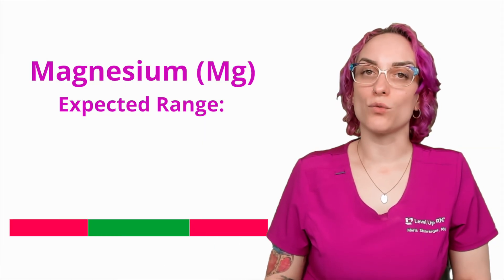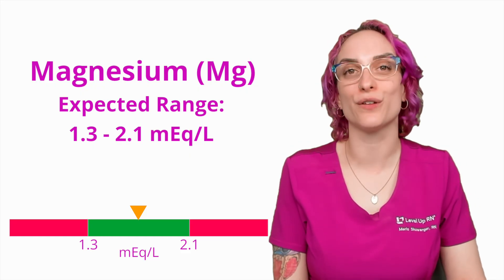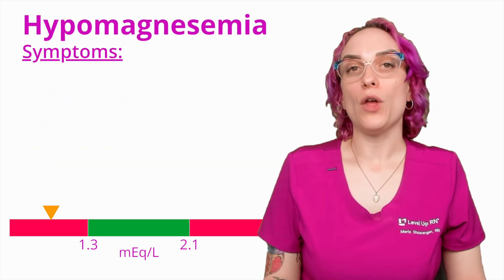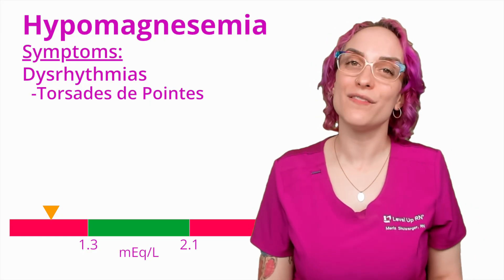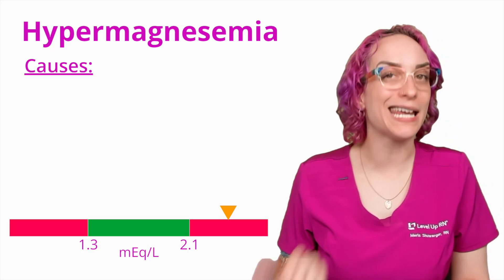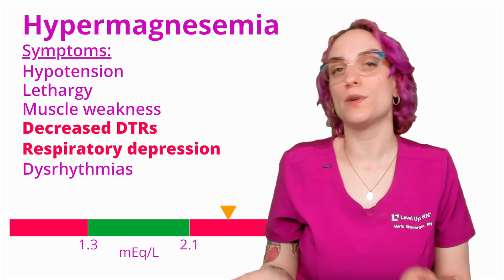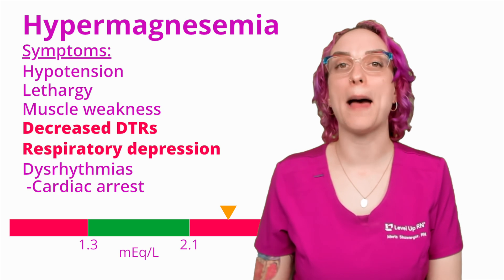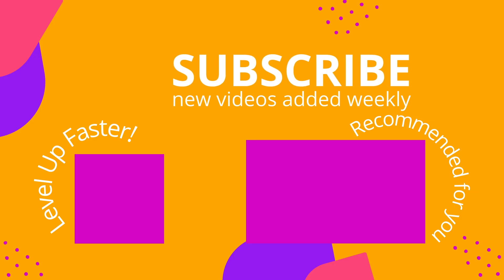Magnesium (Mg): Lab Values - Function, Expected Range, Hypomagnesemia & Hypermagnesemia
Meris Shuwarger BSN, RN, CEN, TCRN, reviews the function of magnesium in the body, the expected range, and possible causes and symptoms of hypomagnesemia and hypermagnesemia. Be sure to stay to the end to test your knowledge of key facts provided in this video with our quiz questions!

00:00 Intro
00:36 Function
1:08 Expected Range
2:28 Hypomagnesemia
5:35 Hypermagnesemia
8:13 Quiz Time!